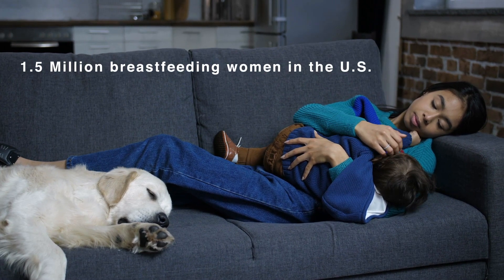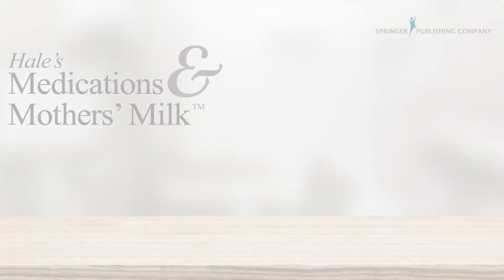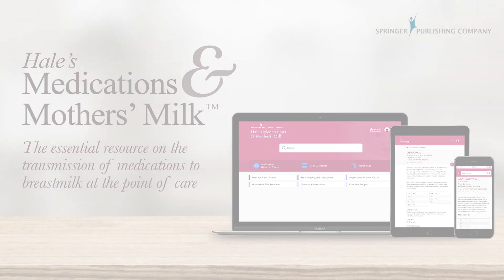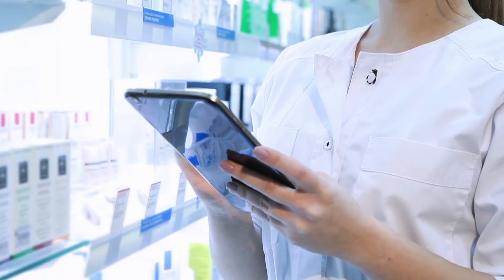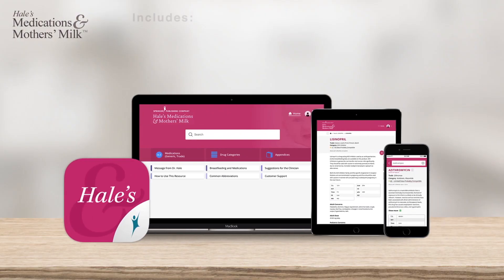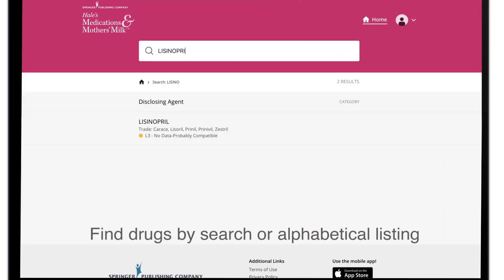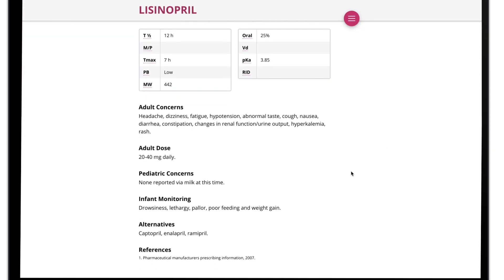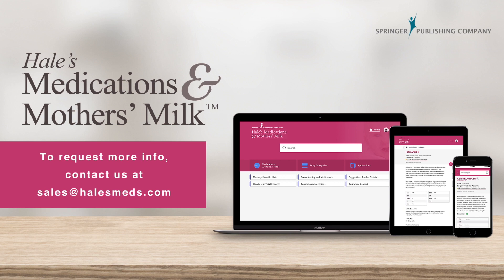Hale's Medications & Mothers' Milk™ | Institutional Subscription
Provide your organization with access to the most current research and best practices with Hale’s Medications and Mothers' Milk™, the worldwide-bestselling drug reference on the use of medications in breastfeeding mothers.